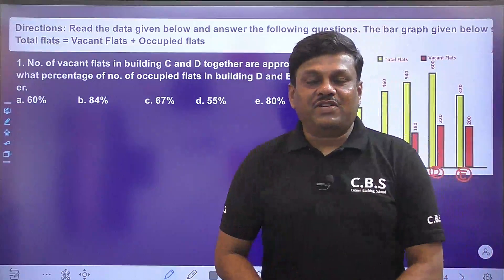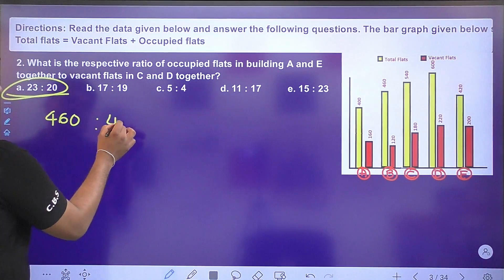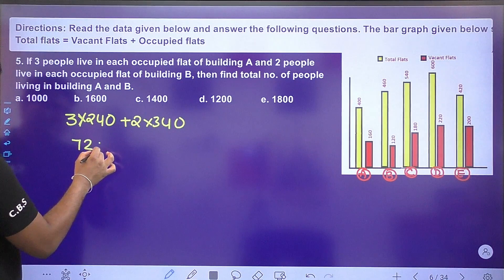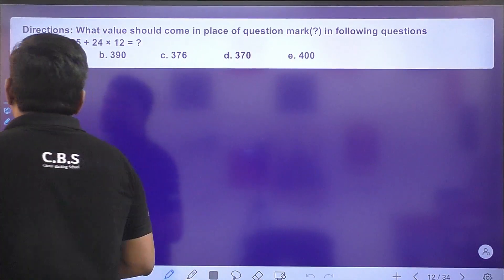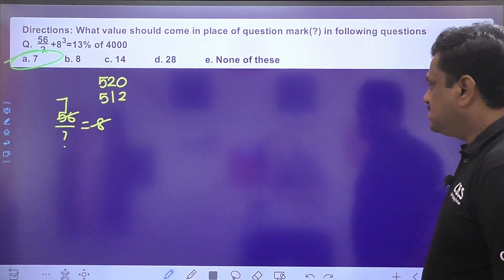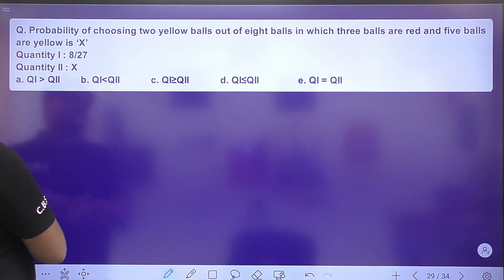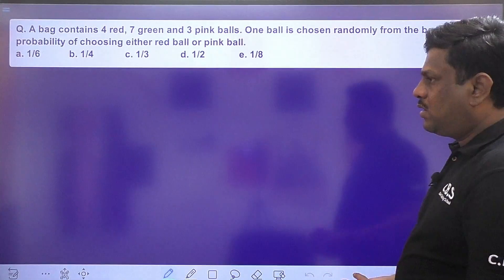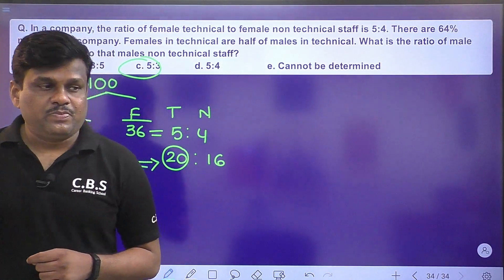SBI clerk 10 july 2021 Prelims Quant Memory Based Paper||CBSINSTITUTE||NAVEENRAJ SIR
This video Explain SBI Clerk 10th July Prelims Memory Based Paper of Numerical Ability
If like the videos please give like and do comment it will immense support for doing more videos for BANK related